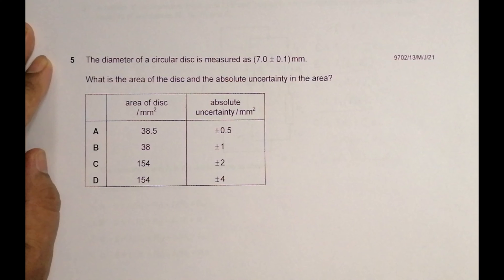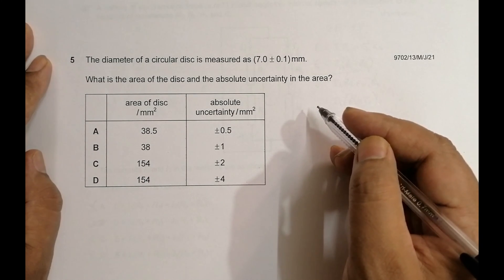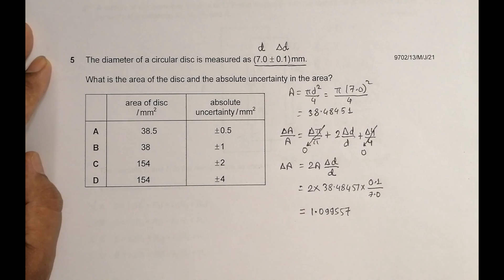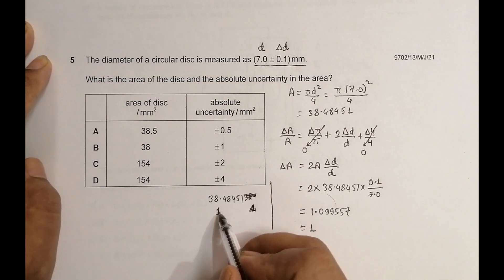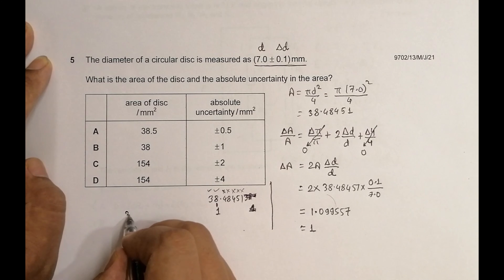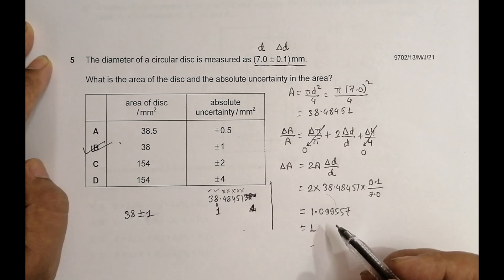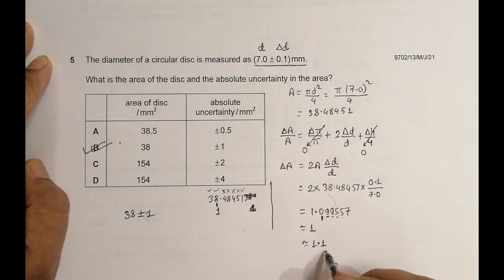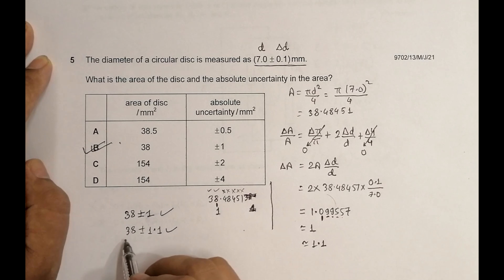2021 CAIE AS & A level May June Physics Paper 13 Q. No. 5 (9702/13/M/J/21) by Sajit C Shakya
2021 CAIE AS & A level May June Physics Paper 13 Q. No. 5 (9702/13/M/J/21) by Sajit Chandra Shakya from Nepal

Chapter - MEASUREMENT TECHNIQUES

The diameter of a circular disc is measured as (7.0  0.1) mm.

What is the area of the disc and the absolute uncertainty in the area?